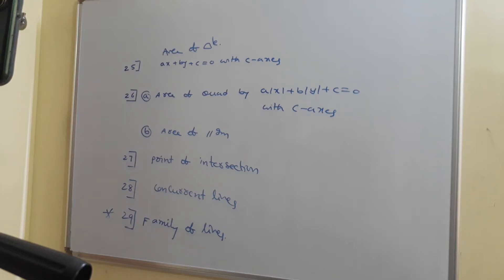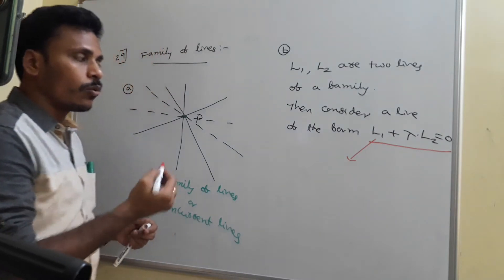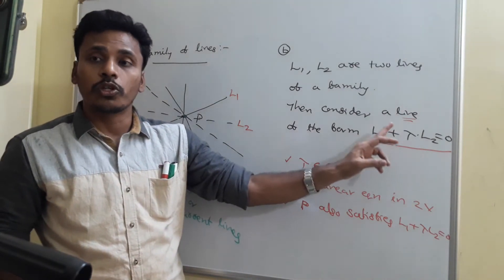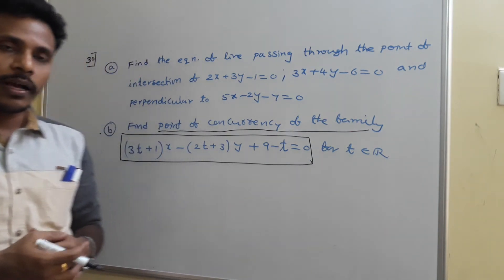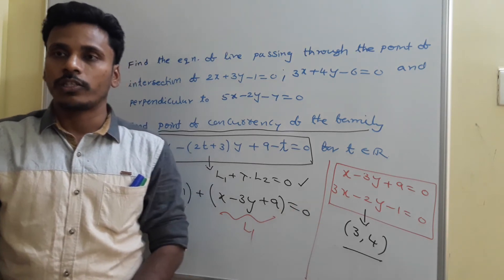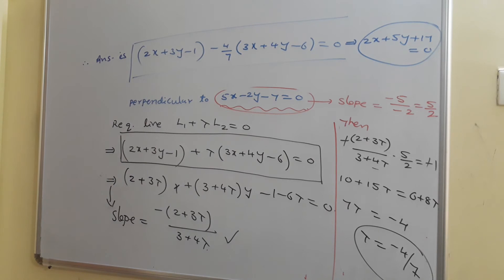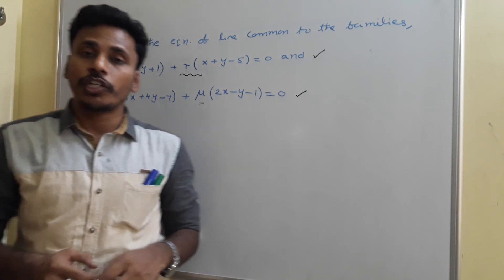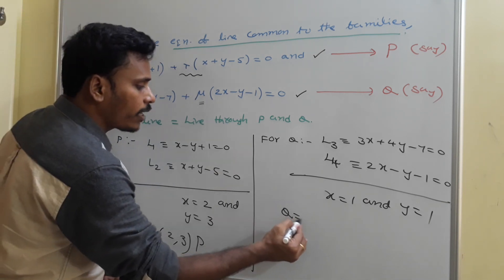FAMILY OF LINES ST LINES